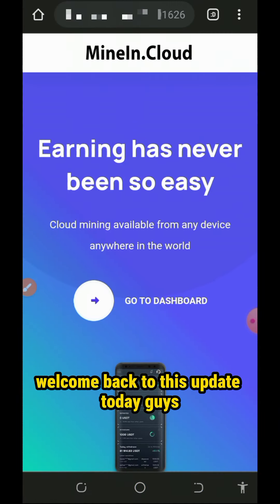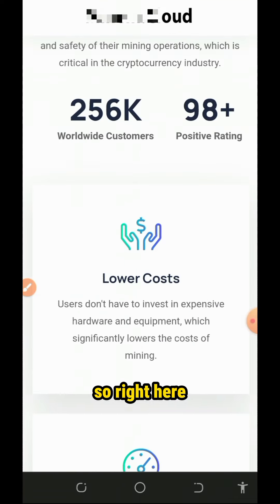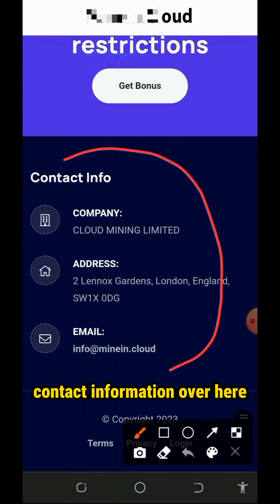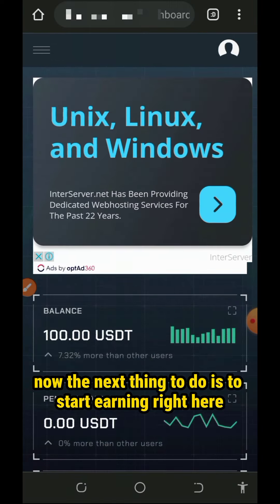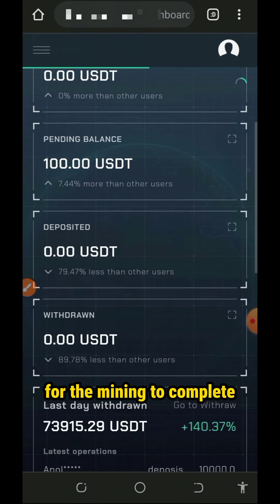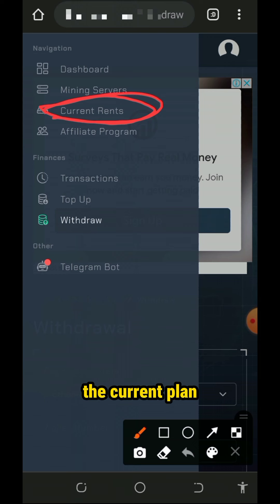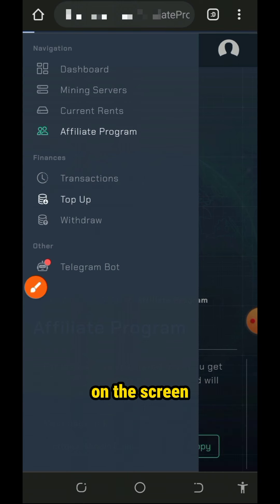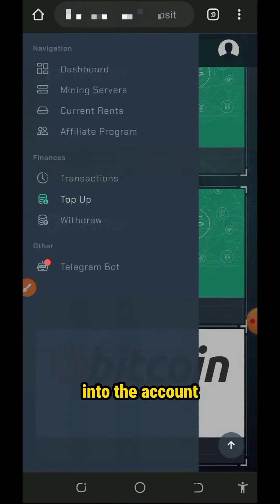Free ETHEREUM Mining Site 2024 | Mine Upto 2.87262 ETH Everyday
This video is about a FREE ETHEREUM Mining SITE where you can Mine unlimited ETHEREUM without deposit; join today and MINE FREE ETHEREUM

online income
cryptocurrency tutorial
btc mining
btc mining 2024
dogecoin mining
bnb coin
crypto mining
android mining
airdrop income
crypto airdrop income
airdrop income
crypto faucet
Bitcoin 2024
Tron Trx 2024
Binance 2024
Litecoin 2024
Dogecoin 2024
Ethereum 2024